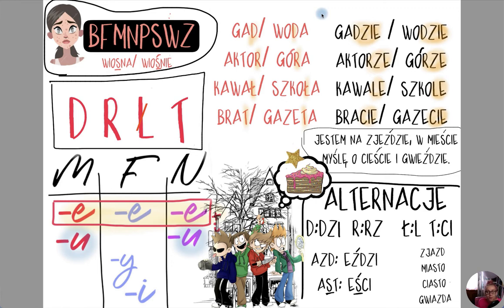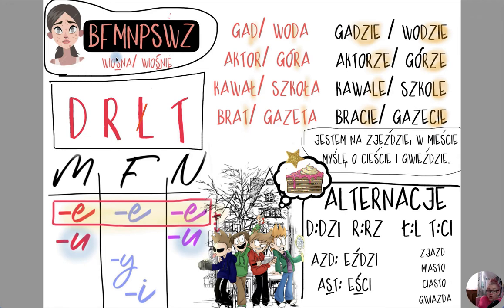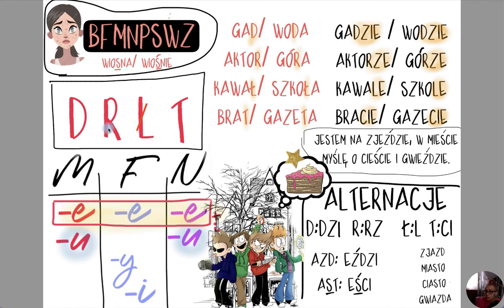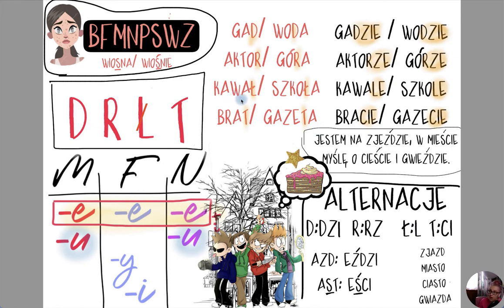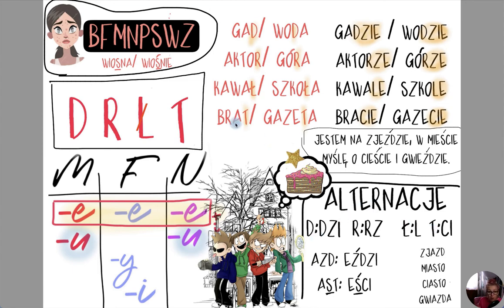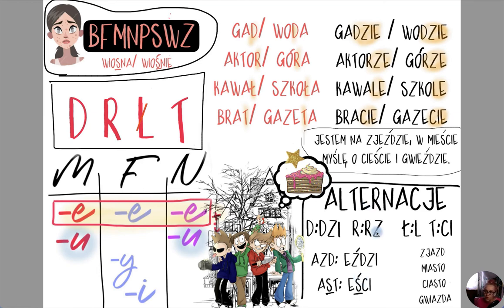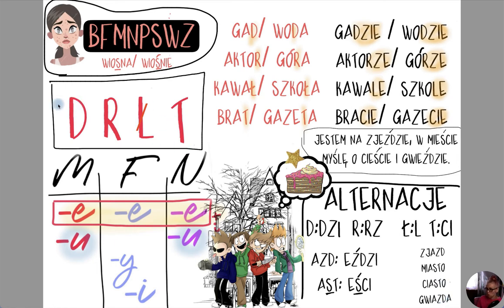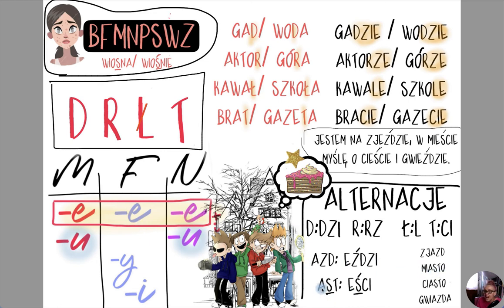BASICPOLISH: LOCATIVE CASE - THE EASY WAY/ PART TWO (55b)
The locative case: alternations D:DZI; R:RZ; Ł:L, T: CI